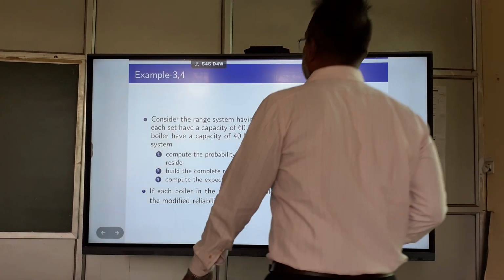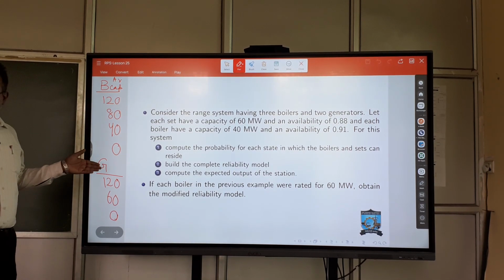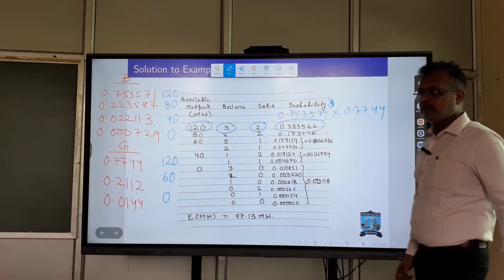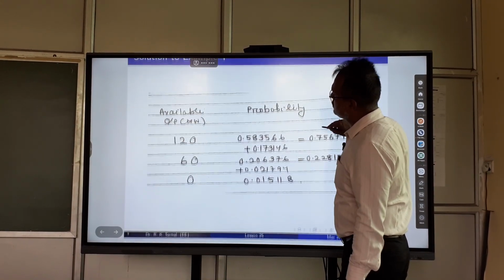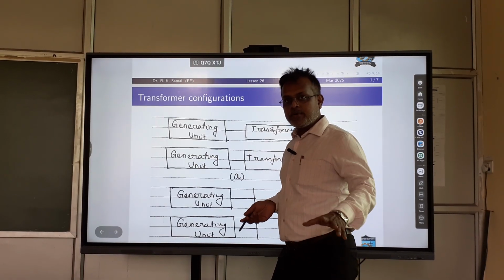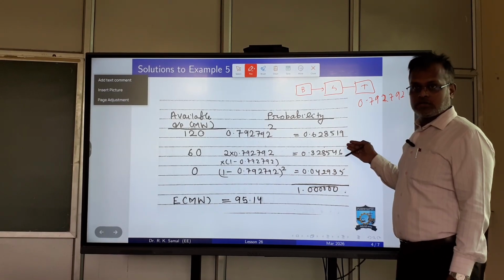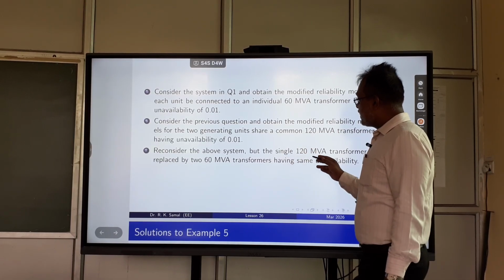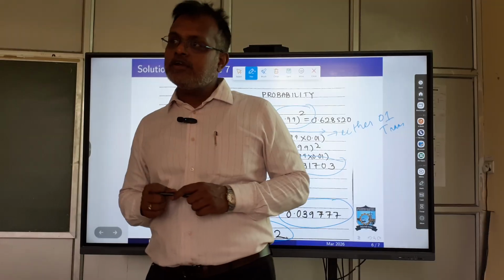RPS Lesson 26 Plant Availability (cont.)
Lesson 26 continues the discussion on plant and station availability including transformer configurations.